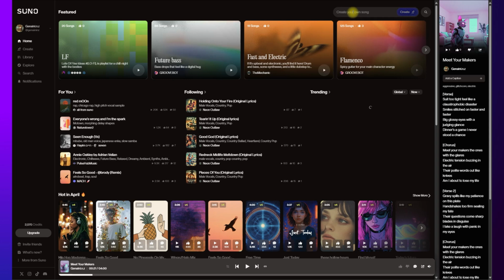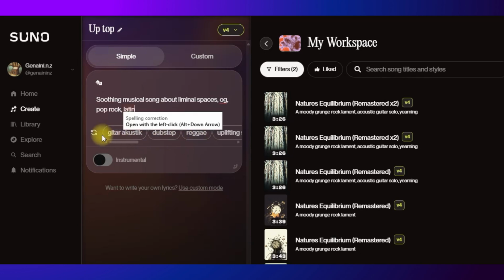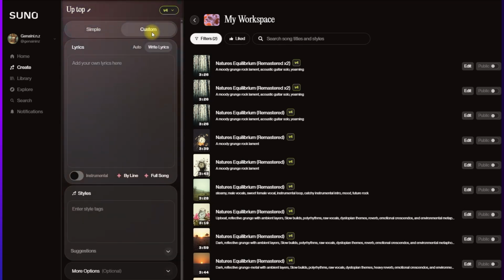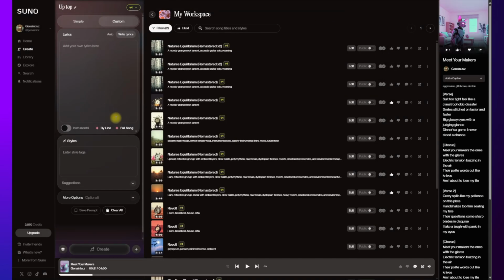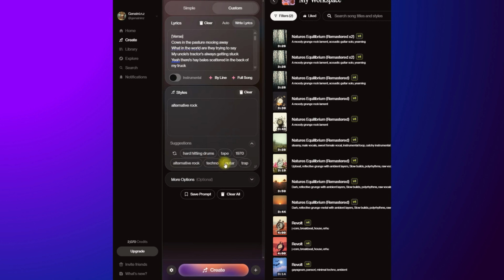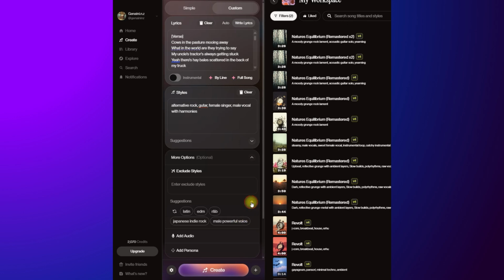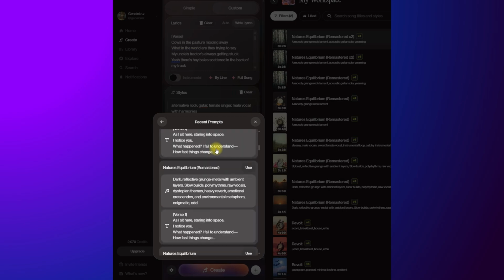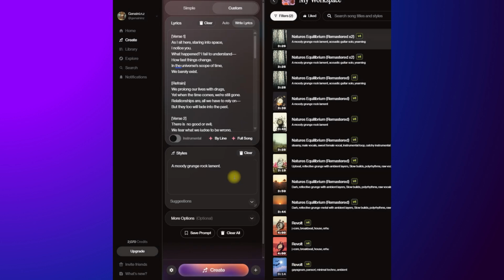New Suno UI Update Breakdown – create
In this video, I take you through the latest Suno UI updates and show you how to navigate the new tools for song creation. From enhanced prompt entry and style refresh options to persona management, audio uploads, and saving prompts, this walkthrough will help you get the most out of Suno’s evolving platform.

If you’re an AI music creator, this update is worth exploring.

00:18 – New song creation input behaviour
02:17 – Auto lyric creation using byline (topic input)
03:03 – Full song generation using Classic or Remy models
03:47 – Style prompt input & dropdown suggestions
04:34 – Audio upload & in-app recording (120s limit)
04:57 – Persona selection & favourites
05:13 – Saving and reusing prompts (+ button explained)
06:31 – Summary: Key UI improvements & takeaways